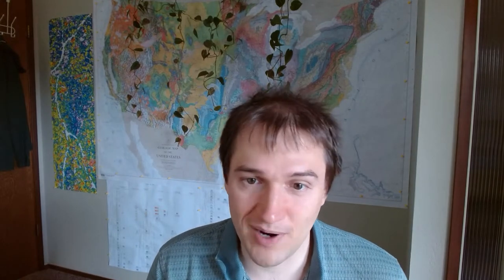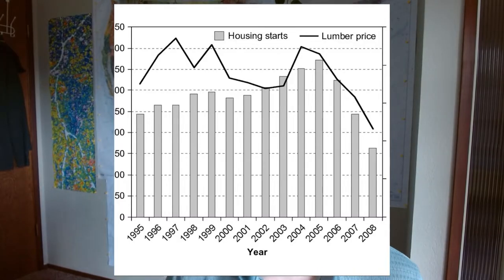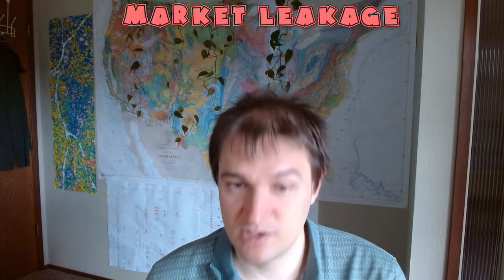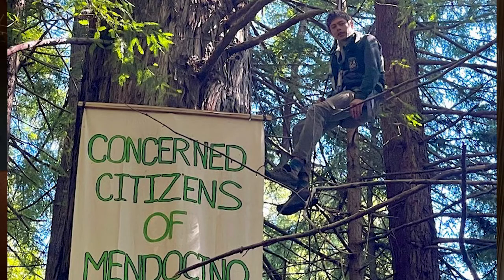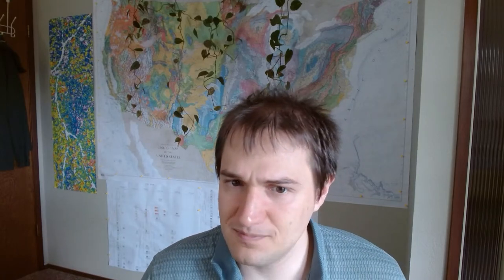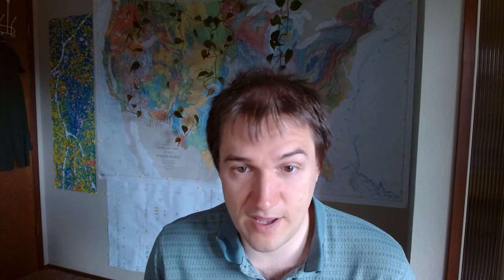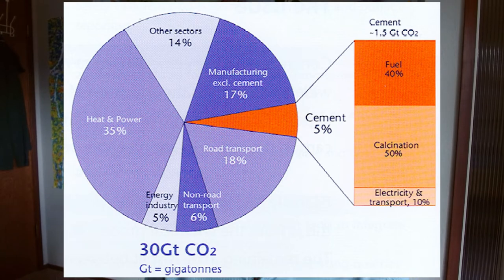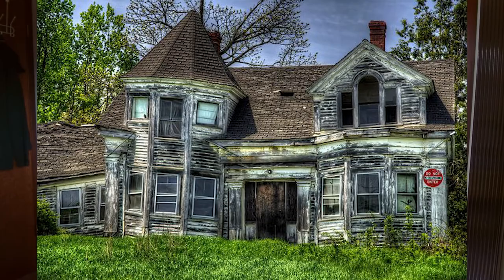Leakage explained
Here I try to explain several types of leakage -- the idea that if you protect trees one place, that could lead to trees being cut down somewhere else and thwart your efforts.